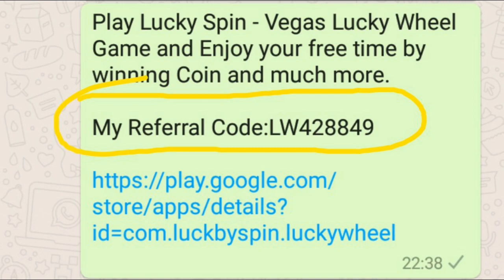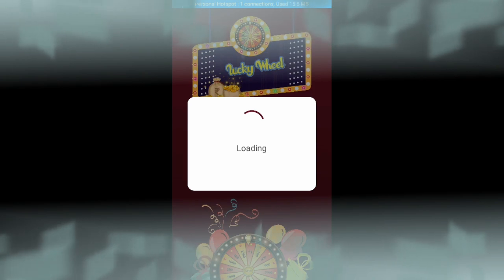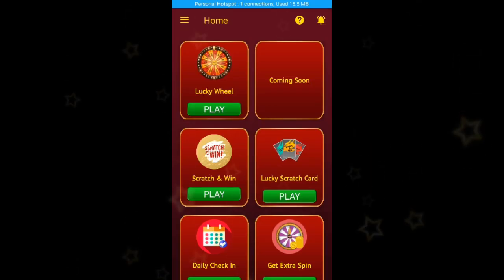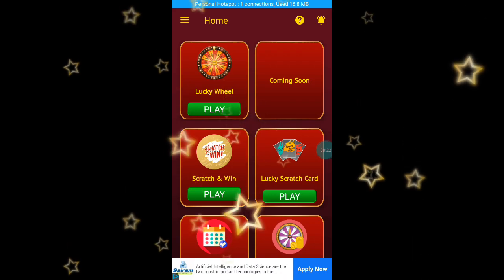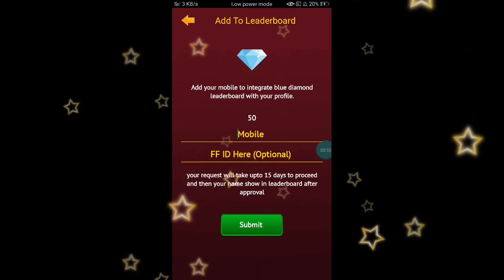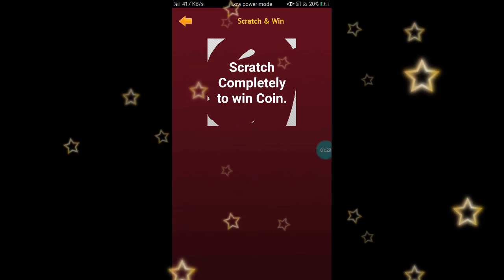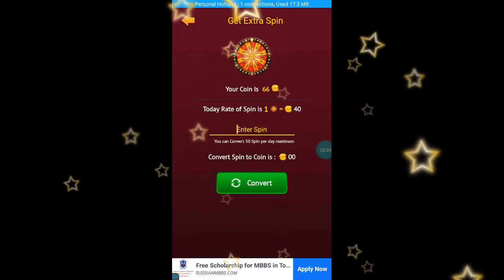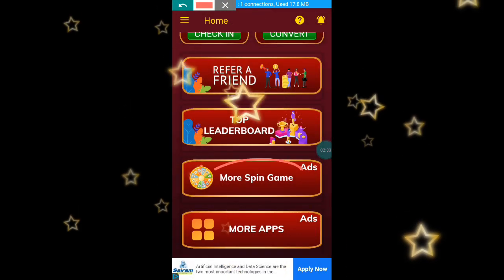Free Fire How to Get Diamonds No Paytm in tamil 2020 100% working || Free Fire TopUp Diamonds